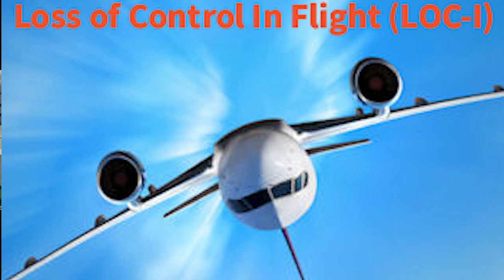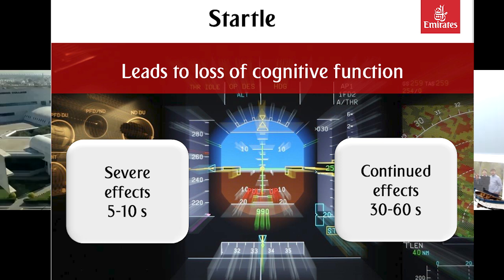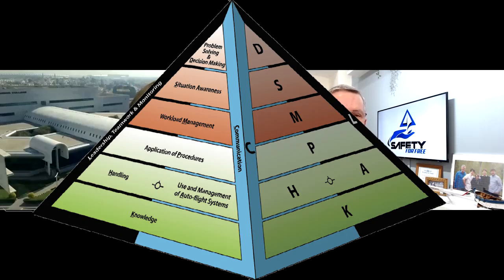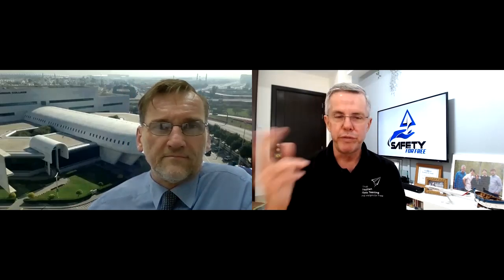🚧 HUMAN FACTORS AT EMIRATES - Dr. Nicklas Dahlstrom [English Version]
Dr. Nicklas Dahlstrom has been the Human Factors Manager of Emirates since 2007. He also holds the position of Assistant Professor at the Lund University Aviation School (LUSA), in Sweden, where he worked as a Researcher and Instructor, having participated in several projects related to Safety and Human Factors, in aviation, maritime transport and health.

He did his Phd under the supervision of Dr. Sidney Dekker and worked with him on research projects until taking up the position at Emirates. His aviation research has been about: mental workload, training and simulation. He has written research articles on Human Factors and CRM, having delivered lectures and trainings in more than 20 countries.

Before beginning his academic career, Nicklas was an officer and meteorologist in the Swedish Air Force, where he also did flight training on twin-engined jet aircraft on the SAAB 105 model. He was also a pilot and meteorologist instructor at the Swedish F5 Fighter Pilot School.

TOPICS OF THE INTERVIEW:
• Threat Briefing (Threat Forward Briefing) and Bug Management
• Boeing medium fidelity simulator - the importance of a "good story"
• Sriwijaya Air accident - B737 in Jakarta on 9 January 2021
• Loss of Flight Control (LOC-I)
• Abnormal Attitude Prevention and Recovery Training (UPRT)
• Surprise effect ("startle Effect" or surprise of automation)
• Organizational aspects of an accident
• Monitoring and measuring eye movements (eye tracking)
• Third-level situational alert - Ability to project into the future (Situational Awareness)
• "Paper Tiger" - efficiency of using a cockpit poster of an aircraft in training
• Complementary and competitive cognitive artifacts (Dr. David Krakauer)
• Threat and Error Management (TEM)
• Reliability and Resilience
• Stabilised Approximation Criteria
• Multi-culturality - professional and national culture
• Simulators: High x Low Fidelity
• Real Event Based Training - Evidence Based Training (EBT)
• Learning and strategy changes
• The paper simulator, or mockup: "Paper Tiger"
• Impact of high-tech command booth on situational alert
• Somatographic illusion and the "Desdemona" acceleration simulator
• Automation and the introduction of the cockpit with only one pilot or fully automated.

REFERENCES:
• Dr. Nicklas Dahlstrom PHD thesis - Exploring Levers for Improvement of Basis Civil Aviation Training

• Dynamic Decision-making of Airline Pilots in Low-Fidelity Simulation - Eduardo Rosa, Nicklas Dahlstrom, Igor Knez, Robert Ljung, Mark Cameron

• Briefing Better (Threat Forward Briefing) by Captain Rich Loudon and Captain David Moriarty:

• Monitoring for Flight Path Management: Inputs to Pilot Monitoring Training - NASA AMES Research Center – February 25, 2020 – Mike Feary, Randy Mumaw and Dorrit Billman

• Advanced Cockpit for Reduction Of Stress and Workload (ACROSS) - Transport Research and Innovation Monitoring and Information System

• National and Professional Culture Questionnaire at Emirates - Dr. Steve Scott - Coventry University

➡️ Brazilian Pilots Teaching For Free is a group created in 2018 by Captain Rafael Santos and bringing together thousands of volunteers around the world, all with the common goal of helping FREE pilots and aviation professionals who need guidance and training in the Aviation career.